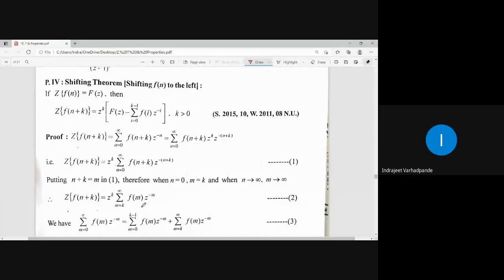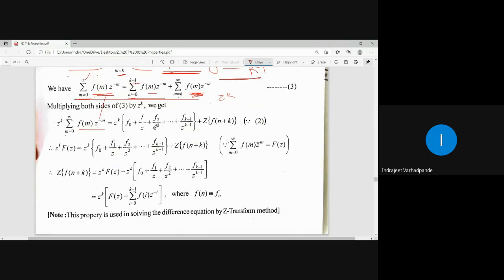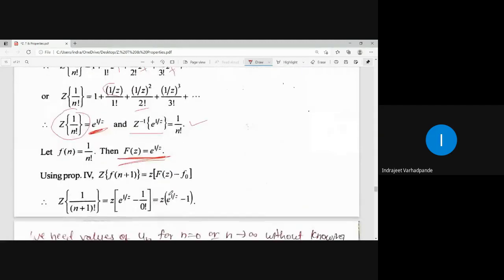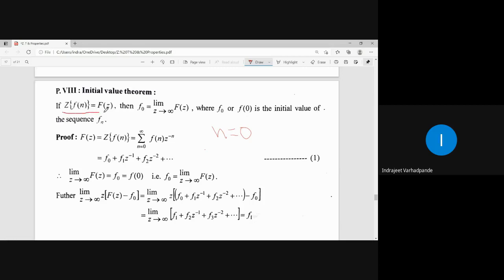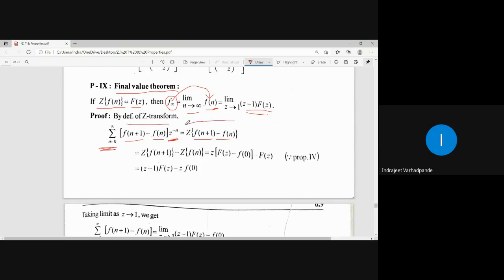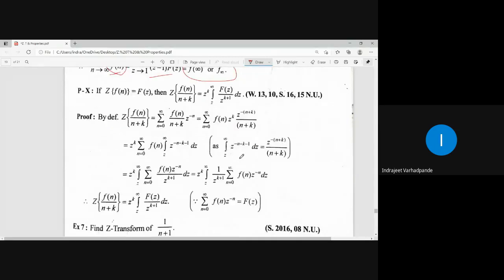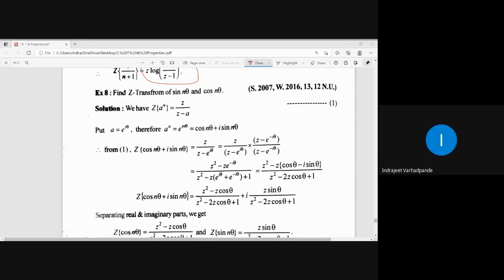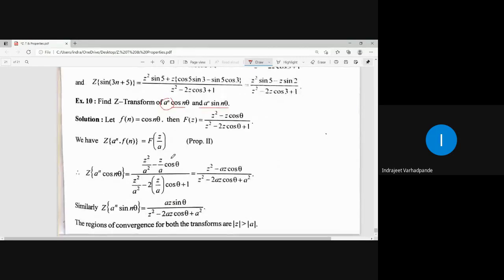3 Properties of Z T